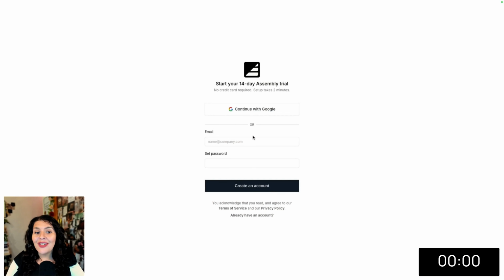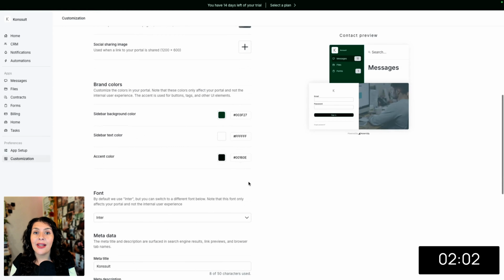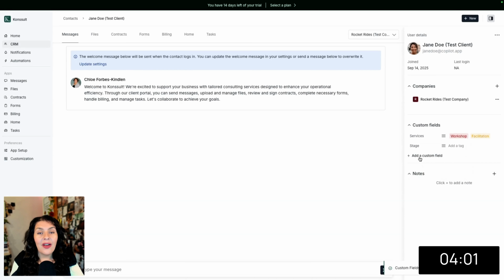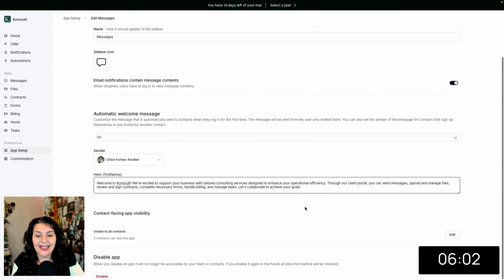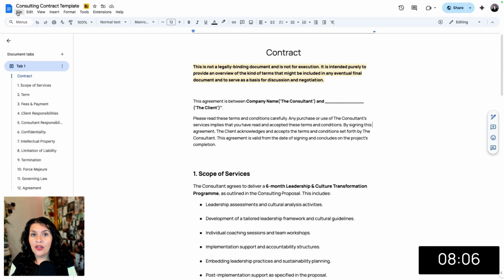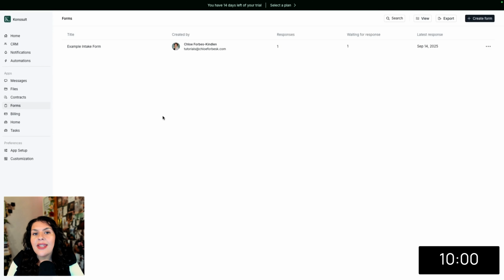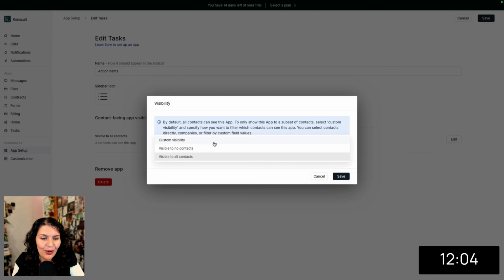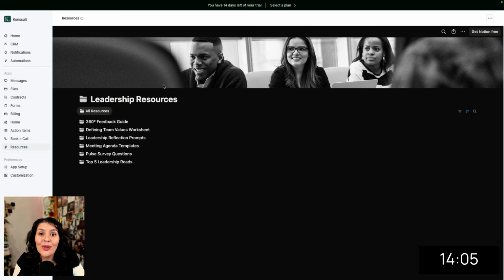Build Your Client Portal in Assembly (Tutorial)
Learn how to build a client portal using Assembly in under 15 minutes. This step-by-step Assembly client portal tutorial shows you exactly how to set up a complete consultant client portal from scratch.

I'll walk you through customising your Assembly portal, configuring your CRM, setting up client communication channels, adding contracts and forms, creating custom fields, and integrating tools like Notion and Cal.com. Perfect for consultants, agencies, and service providers who want to create a professional client portal quickly.

By the end of this Assembly client portal setup guide, you'll have a fully branded client portal that streamlines your client management process.

**Timestamps:**

00:00 Introduction to Assembly Client Portal
00:36 Assembly Account Setup
02:22 Client Portal Customisation
02:59 Assembly CRM Configuration
05:35 Client Communication Setup
08:00 Contracts and Forms Integration
10:49 Billing and Products Setup
12:55 Final Assembly Portal Integrations
14:56 Assembly Client Portal Conclusion

── RESOURCES MENTIONED

Sub Count: 6,085 (Thank you!)